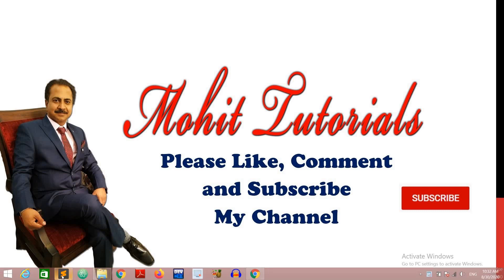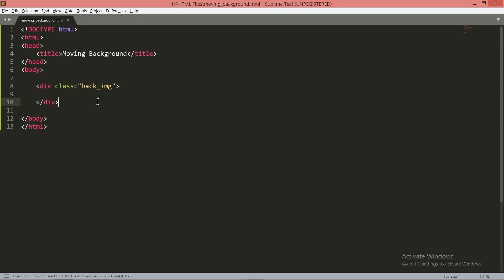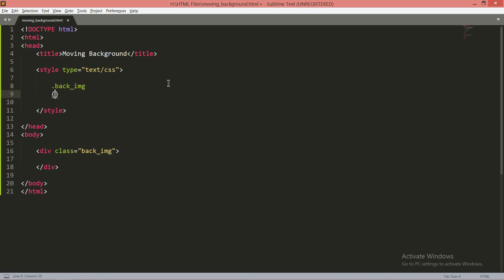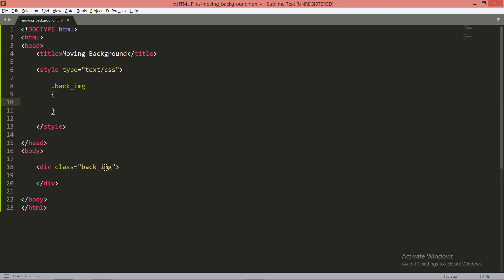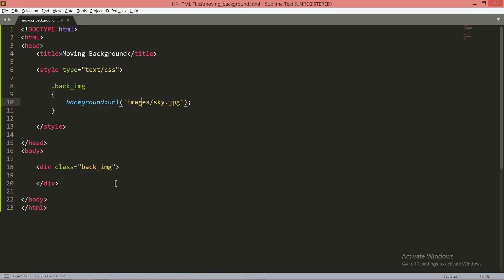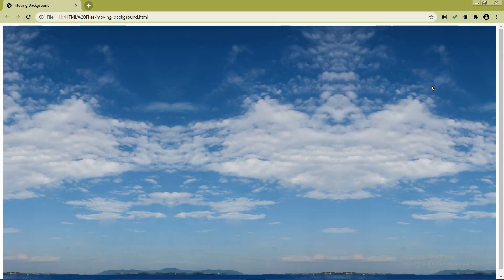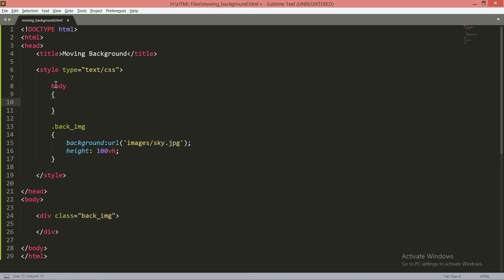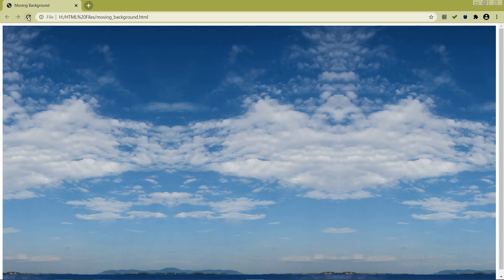Moving Sky With Birds Flying | Learn HTML and CSS | Mohit Tutorials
This video is all about how to move a webpage background with some animation properties in CSS.